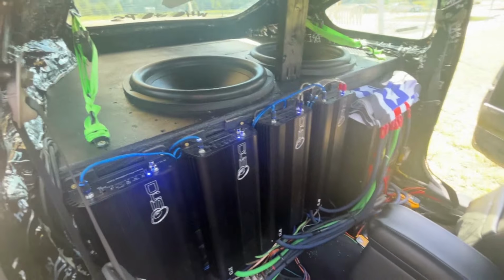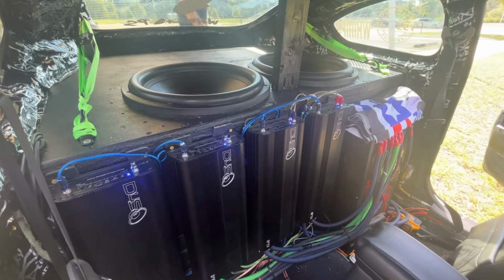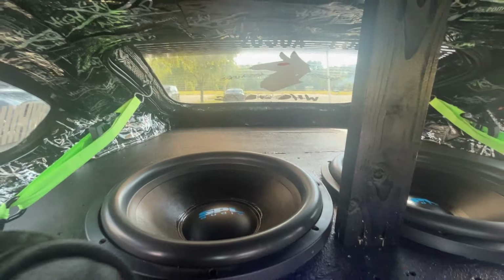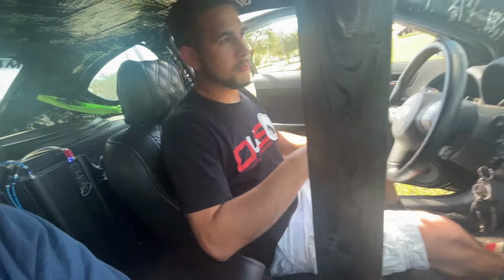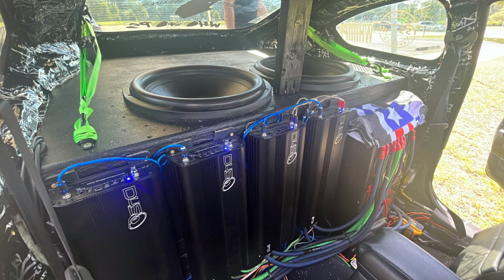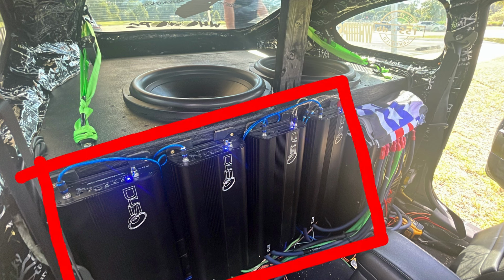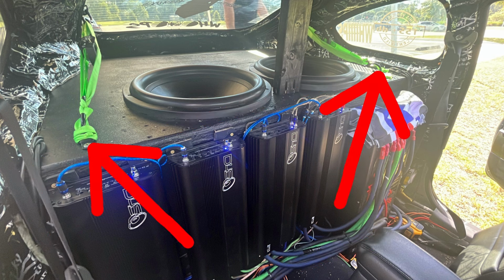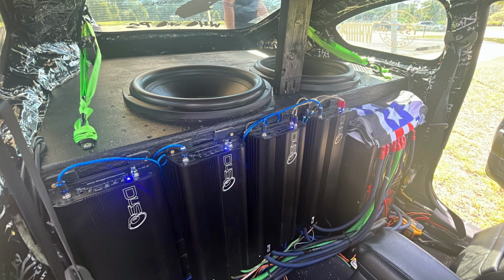2 18S TURNED UP TOO MUCH MADE THIS HAPPEN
📝Equipment/Notes:
Dre's System
Show: Summer Showcase 2023
Songs: Meltdown-Travis Scott, Diamonds-Offset
PRV Tweeters
11 Cube Box
Meters 157dB+